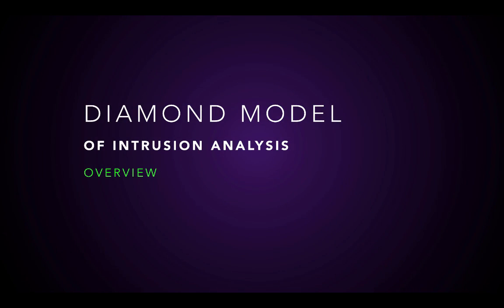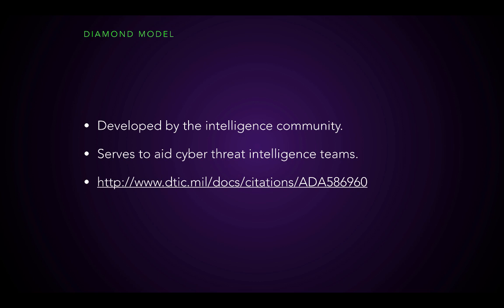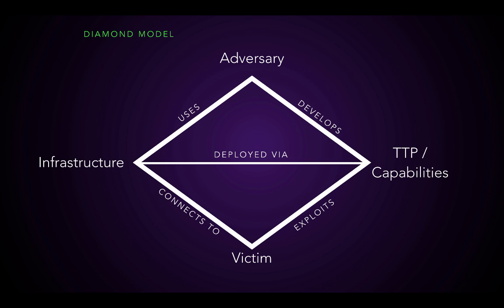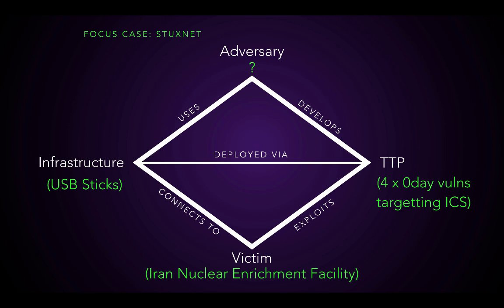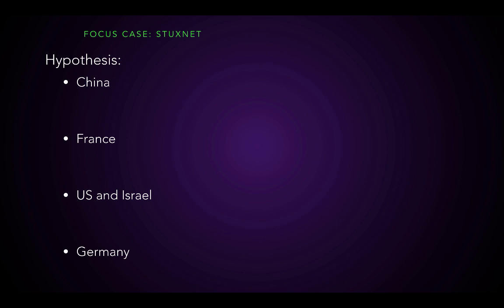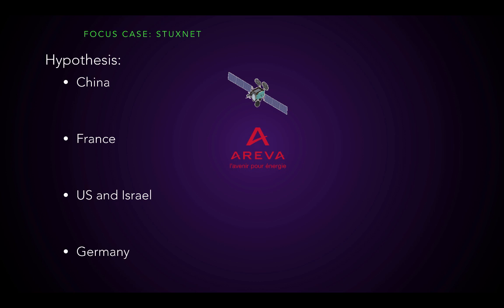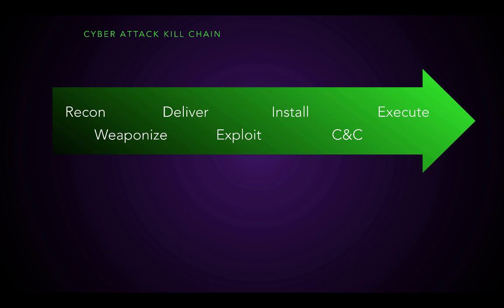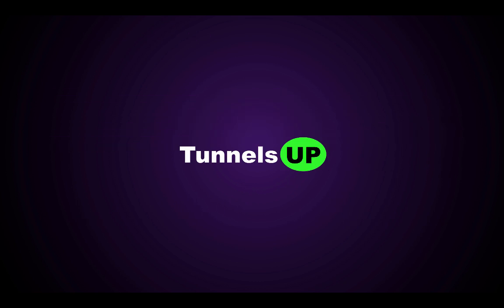Diamond Model of Intrusion Analysis - An Overview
Used by many cyber threat intelligence teams, the diamond model is a tool to help conduct investigations.